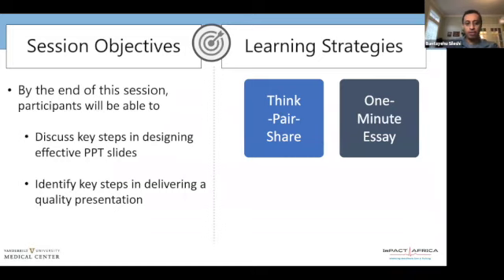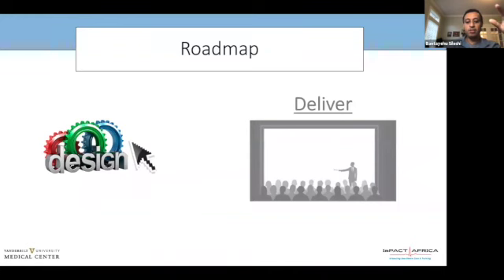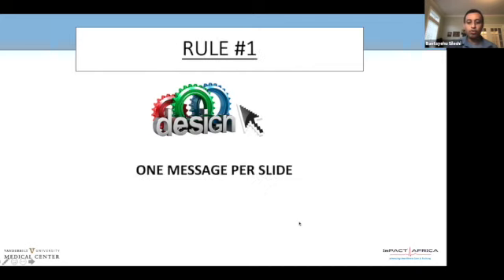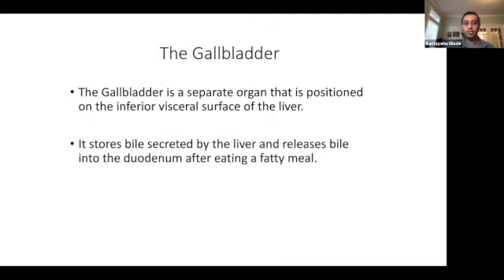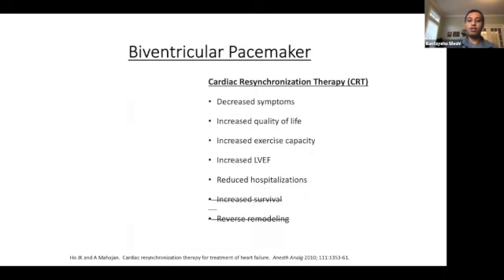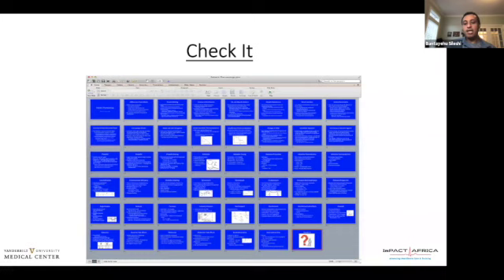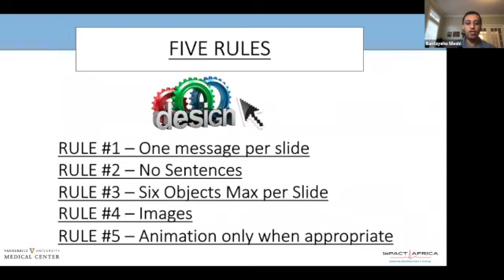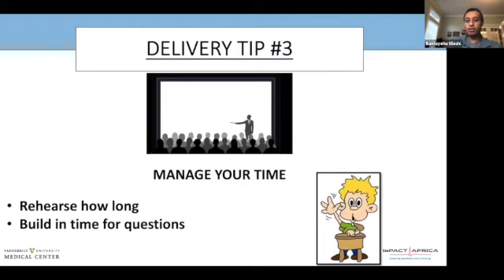Module 4: PowerPoint Best Practices